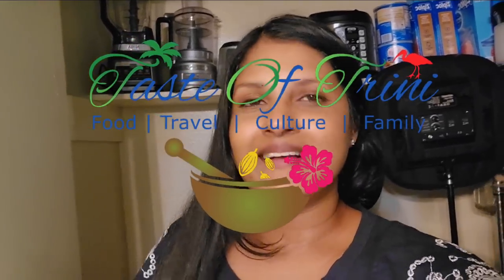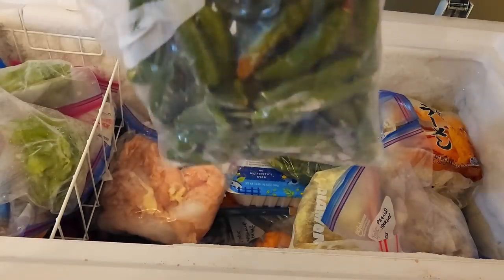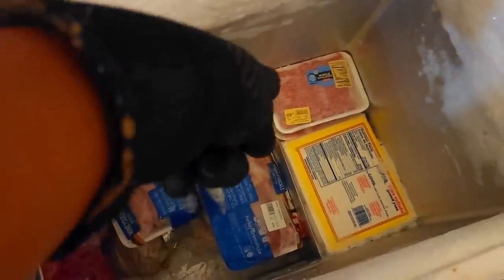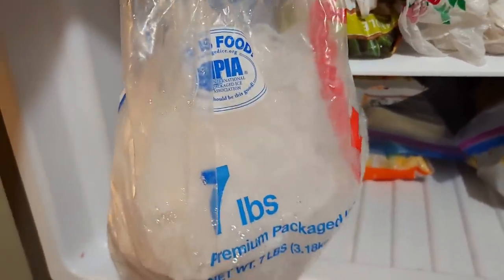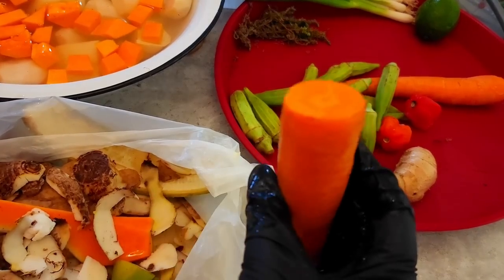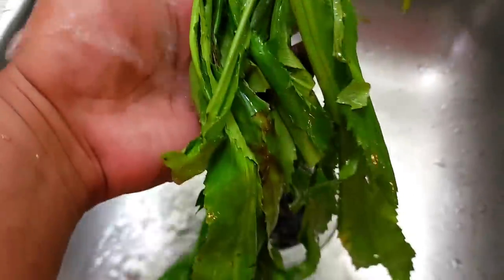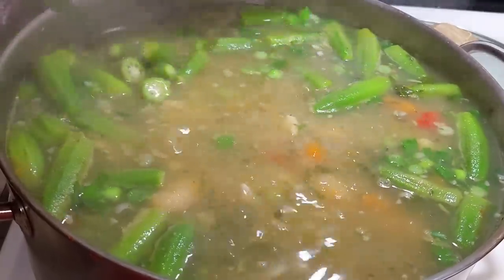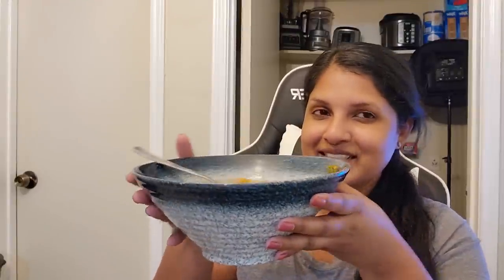What's in My Freezer? Cook FISH "BROFF" With Me! 🐠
Welcome back! Today's vlog takes us deep into my freezer to find some fish for Fish Broth/Broff. It's crazy how much stuff is in there 🙈 That's the life of a foodie!
After our freezer dive, I show you my recipe for making a rich, immune-boosting Trini Fish Broth! Enjoy!

Thank YOU so much for being with me on this journey!

Love 💕,
Reshmi

IG & TikTok: @TasteofTrinbago
Kruz's IG: @TheMiniPalate

📚 Chapters:
0:00 Intro
0:57 What's in freezer #1?
11:17 Kruz
12:29 What's in freezer #2?
25:12 Fish Broff ingredients
31:00 Making fish stock
35:03 Outside view
35:23 Seasoning the fish
38:47 Sick rain
40:06 Straining the stock
40:18 Cooking the "broff"
47:30 "Broff" is ready!
47:49 My sister and mom came over
50:25 My bowl of "broff"
51:36 Taste test
53:47 Outro